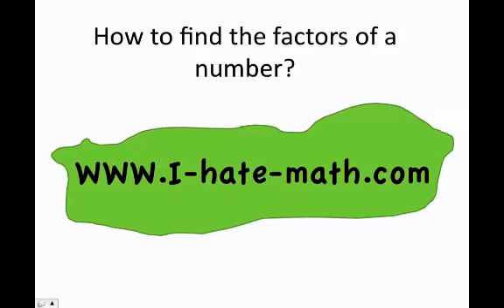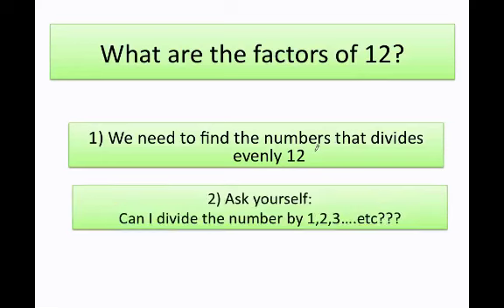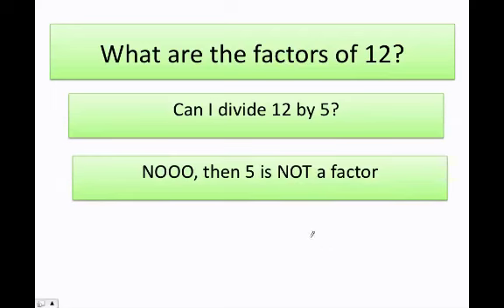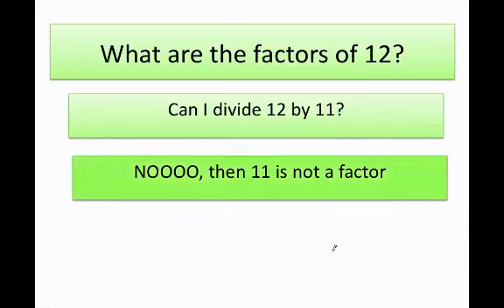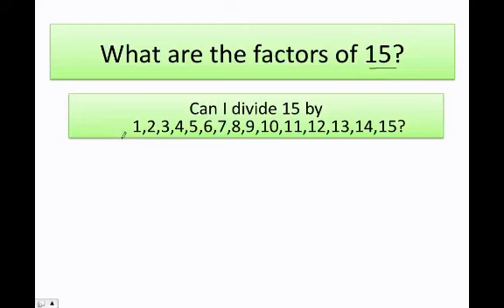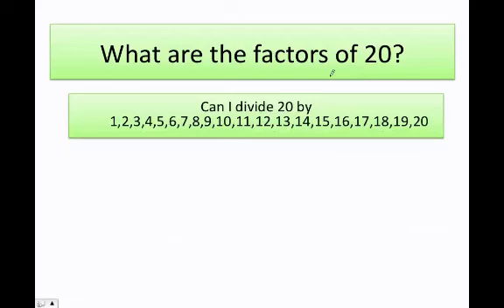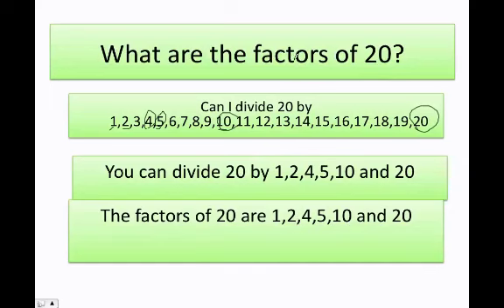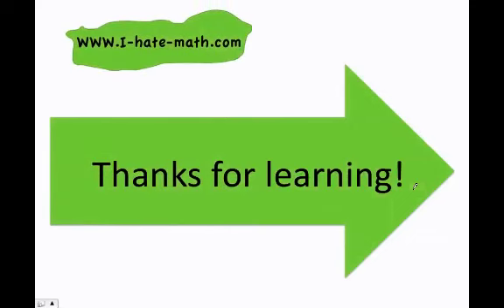How to find the factors of a number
This video will show you how to find the factors of a number with several examples.